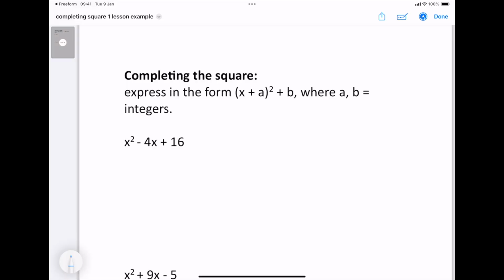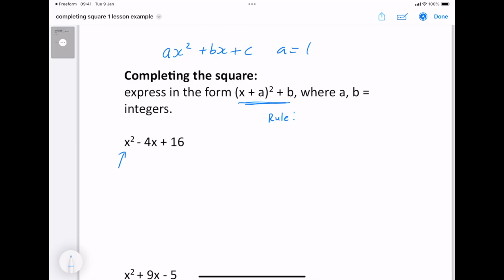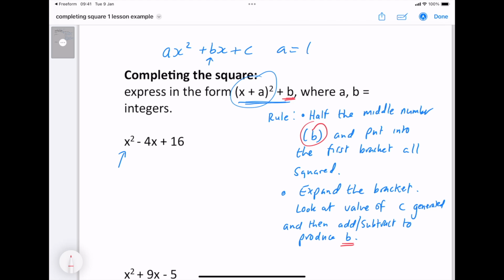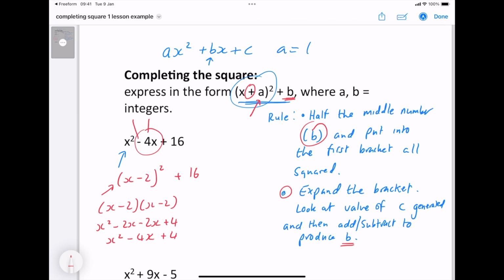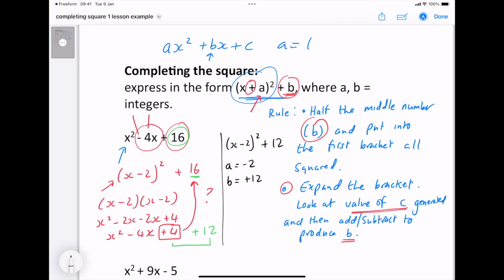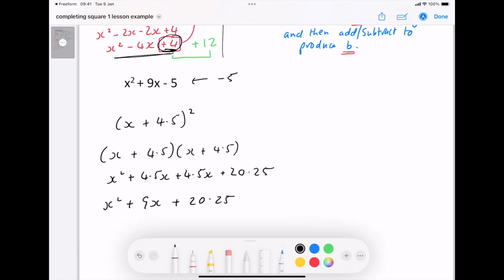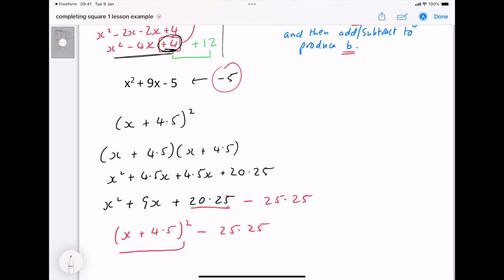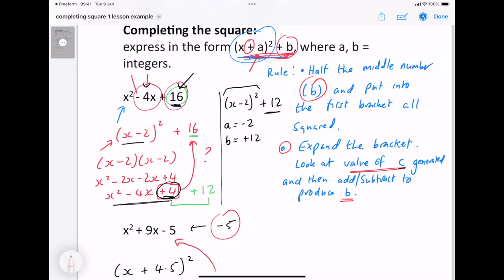Factorisation - Completing The Square | GCSE Maths AQA, OCR, Edexcel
TODAY’S LESSON:

In today’s lesson, I teach you how factorise quadratic equations of the form ax2 + bx + c where the coefficient a = 1 by the ‘completing the square’ method. This lesson is part of a wider series on factorisation of algebraic expressions - the other lessons are linked below!

This tutorial will be helpful to those studying maths at high school level, whether you’re in the UK, USA or any other part of the world.